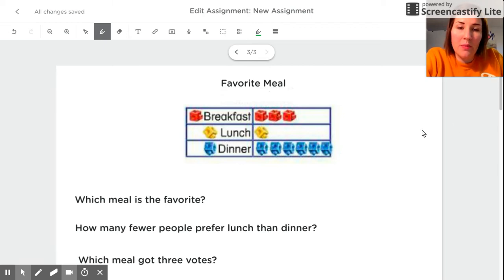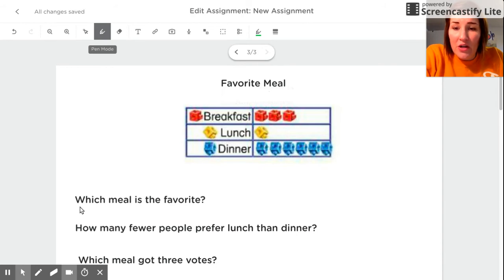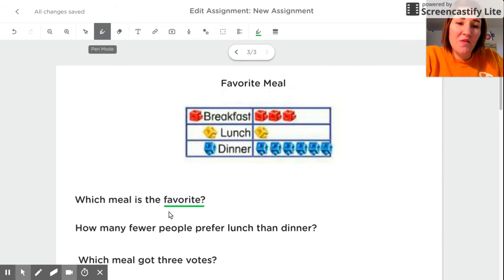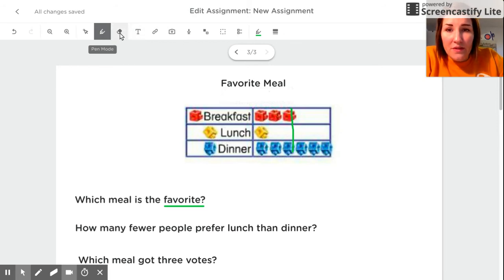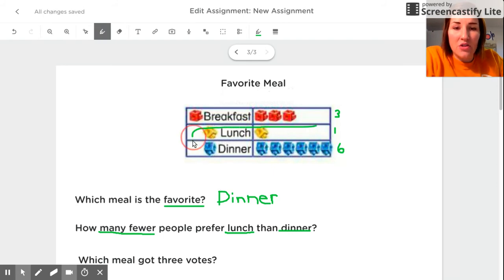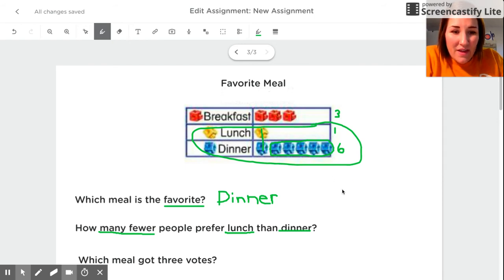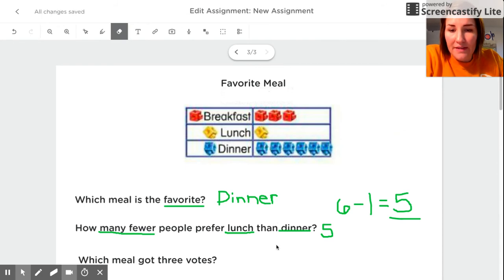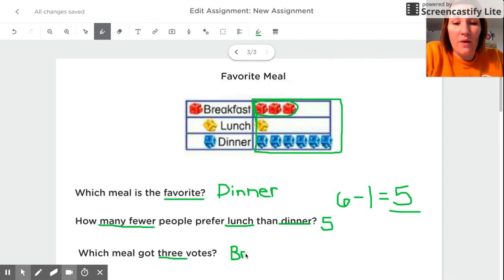Analyzing Graphs with 3 Data Points